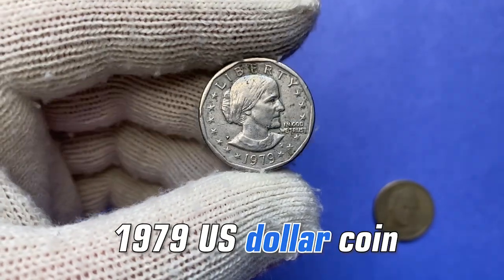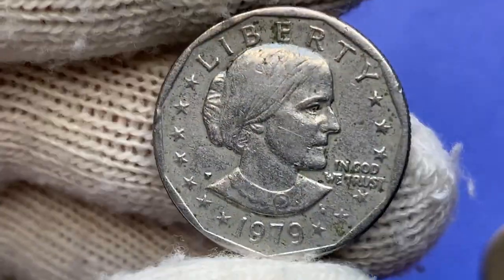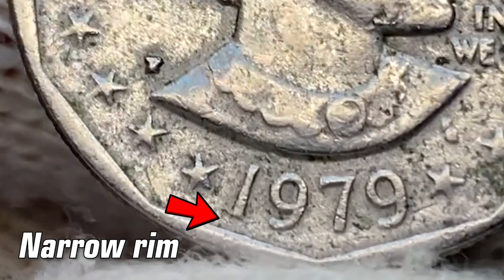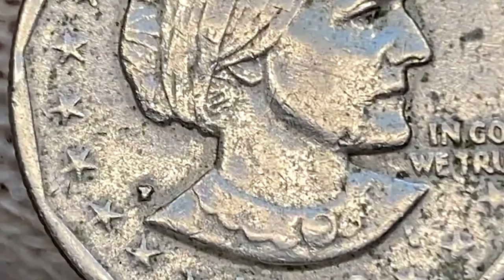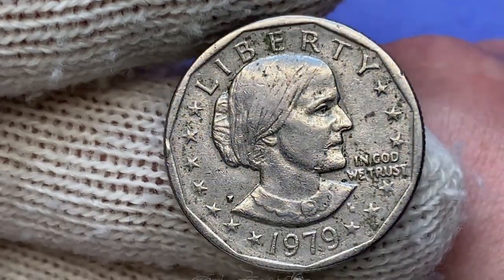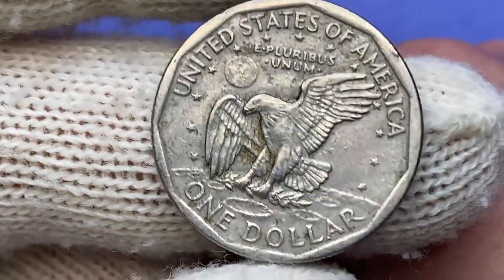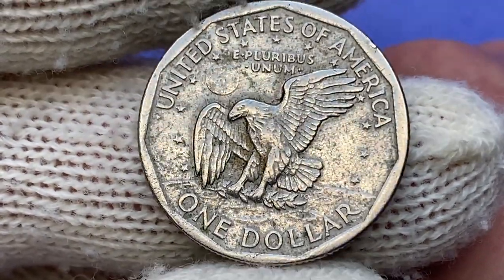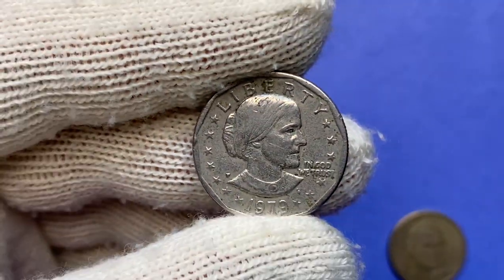Why the 1979 Dollar Coin Surpasses All Expectations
In this video, we're going to discuss the 1979 Dollar Coin and why it's especially valuable at higher grades!